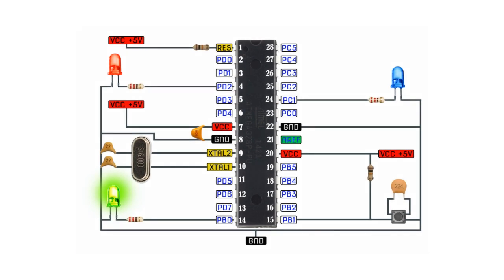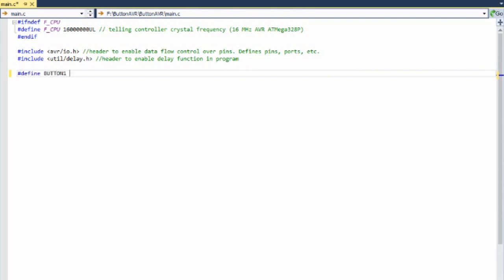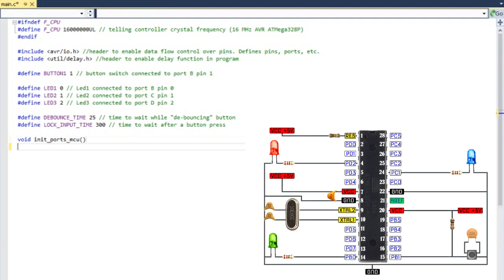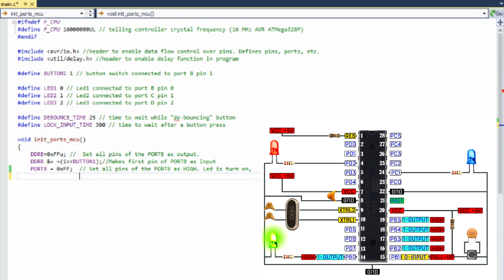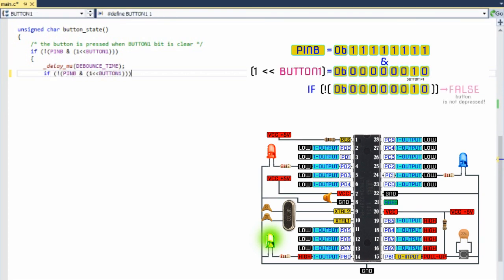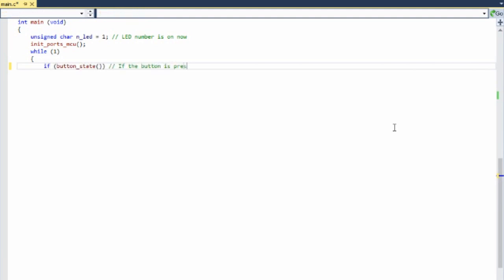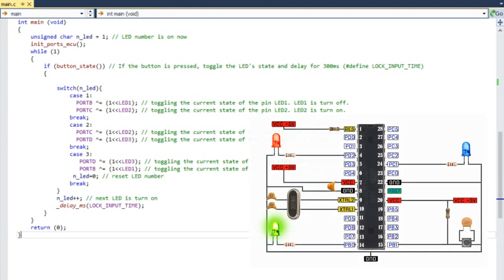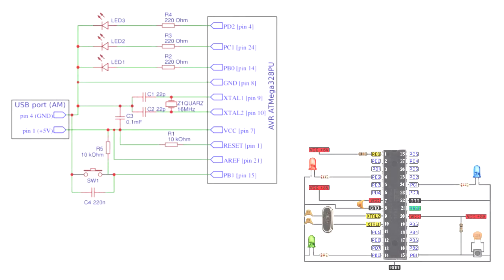AVR Microcontroller. Toggle LED’s using a Push Button Switch. Push Button Debouncing.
This video is next step forward in learning more about AVR microcontrollers. The video demonstrates simple Button switch based project, using ATMega328 microcontroller and LED's, which will help you to learn its basic concepts.
As usually, we make program C code for AVR microcontroller and assemble the electrical circuit on base of the AVR ATmega328p to check the code. In this project, we will be toggle the status of the three LED’s according to the input from a button switch. Also, we have explored a solutions to the problem of is ‘Switch Bounce‘.

I'd  like to receive your feedback with your comments about videos…